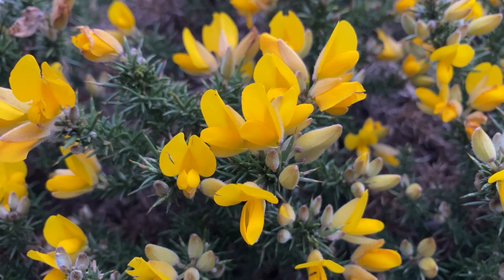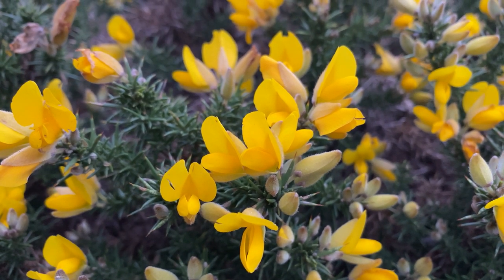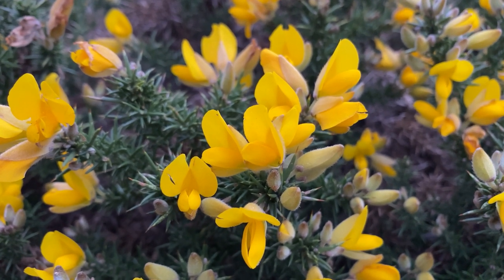Gorse - A Great Shrub for Wildlife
Gardening For Wildlife - In this video, we look at a shrub that provides great cover for nesting birds, as well as plenty of nectar for many insects - Gorse (Ulex Europeus).

_joelashton
AND
thebutterflybrothers

Finally, please subscribe to the channel to help me raise awareness about the importance of helping wildlife in your own gardens and green spaces and to get notificed when I upload the latest videos.

Many thanks,
Joel Ashton